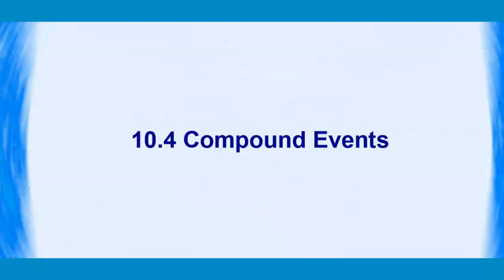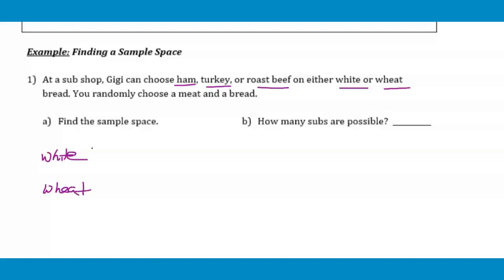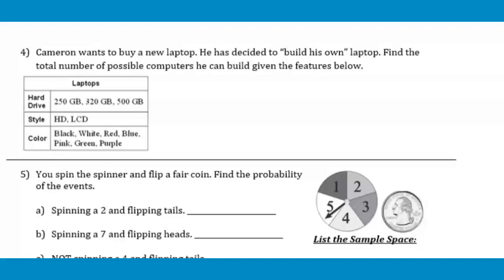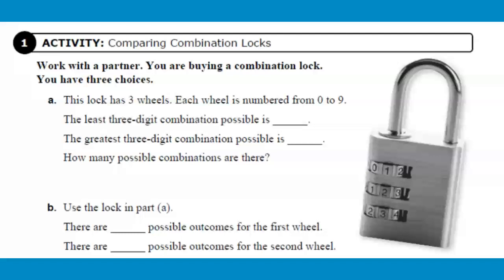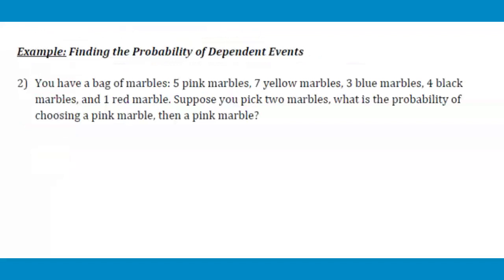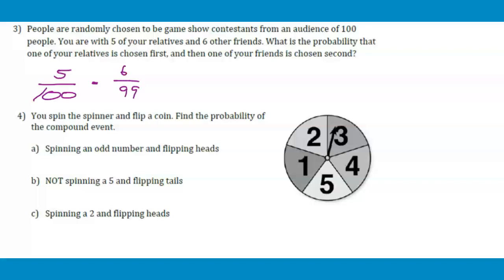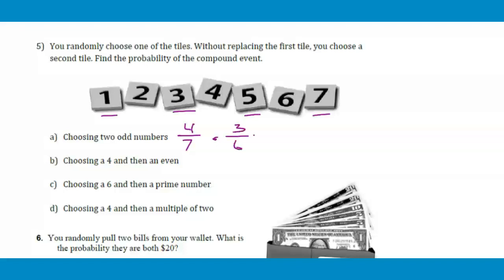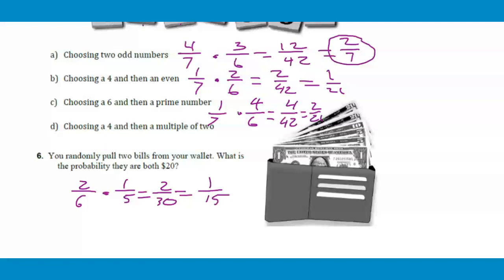Probability of Compound Events